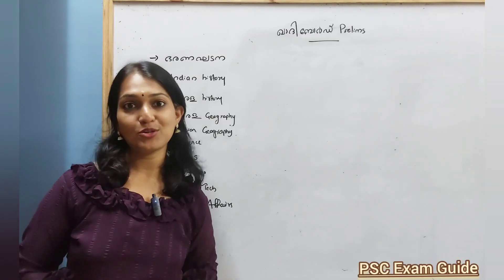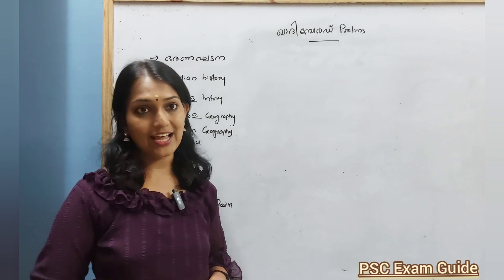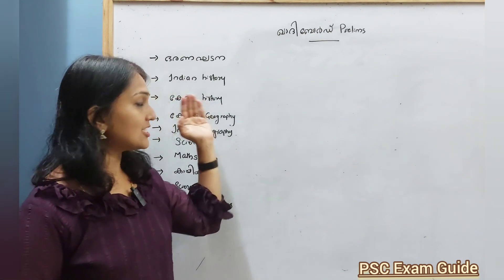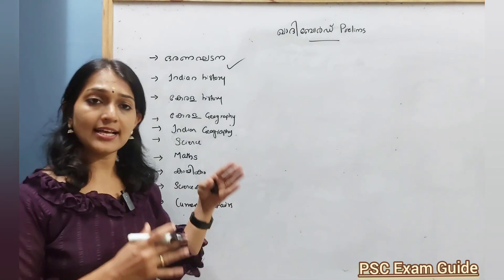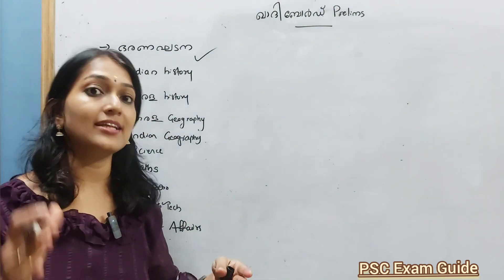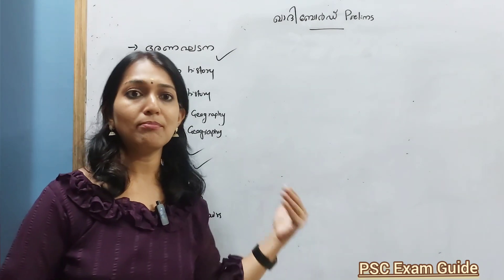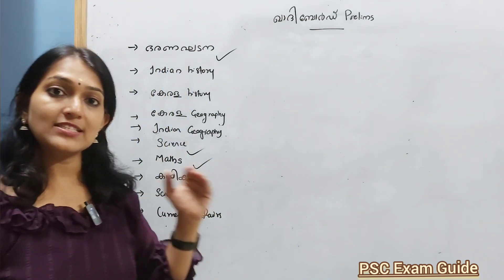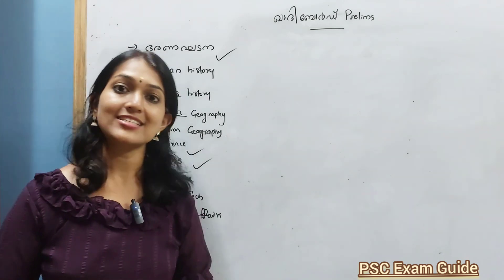ഒരു മാസം കൊണ്ട് നിങ്ങൾക്ക് ഖാദി ബോർഡ്‌ Prelims Clear ചെയ്യാം..ഇതാ ക്ലാസുകൾ ഇവിടെ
Welcome to PSC Exam Guide

ഗവണ്മെന്റ് ജോലി സ്വപ്നം കാണുന്ന എല്ലാവർക്കും 100% പ്രയോജനപ്രദമായ ക്ലാസുകൾ.
PSC/ SSC/KAS തുടങ്ങിയ മത്സരപരീക്ഷകൾക്ക് കൃത്യമായ സില്ലബസ് പ്രകാരമുള്ള ചിട്ടയായ പരിശീലനം നൽകി വിജയത്തിലേക്കെത്തിക്കാൻ PSC EXAM GUIDE YouTube channel.
ലക്ഷ്യത്തിലെത്തും വരെ നമ്മൾ പരിശീലനം തുടർന്നുകൊണ്ടേയിരിക്കും..

5th standard മുതൽ 10th standard വരെയുള്ള സ്കൂൾ കുട്ടികൾക്കും ഈ ക്ലാസുകൾ പ്രയോജനപ്പെടുത്താം..
കൂടാതെ current affairs, General Knowledge Memory tricks, Interesting study codes, Maths shortcuts, quantitative & logic reasoning classes ഒക്കെ ഈ ചാനലിലൂടെ നിങ്ങളിലേക്കെത്തിക്കാൻ ആഗ്രഹിക്കുന്നു.